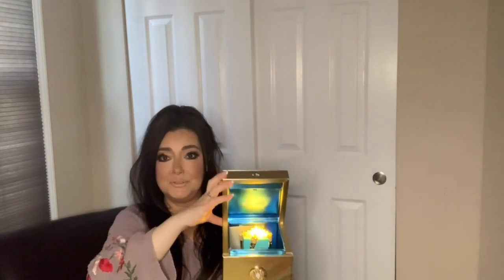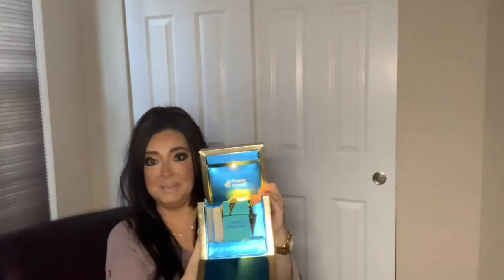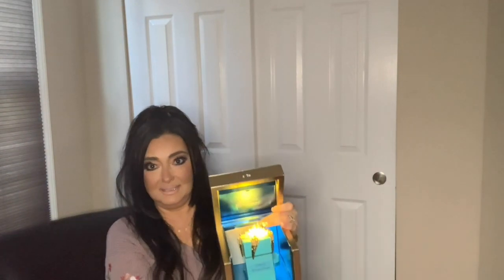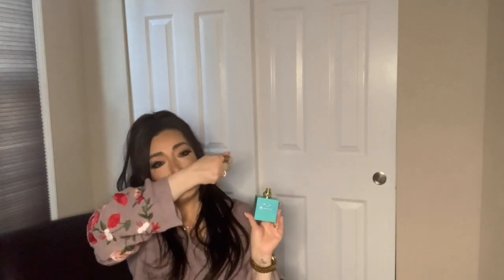CUBIA BY TIZIANA TERENZI REVIEW!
Hello beautiful people! In today's video I am reviewing a new fragrances that was sent to me by So Avant Garde.

*Fragrances Mentioned:
Cubia by Tiziana Terenzi